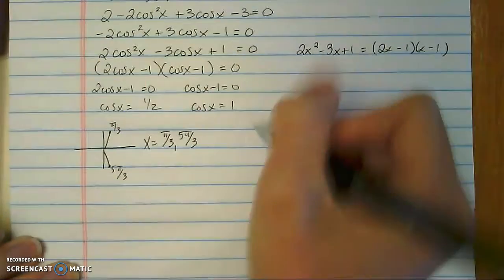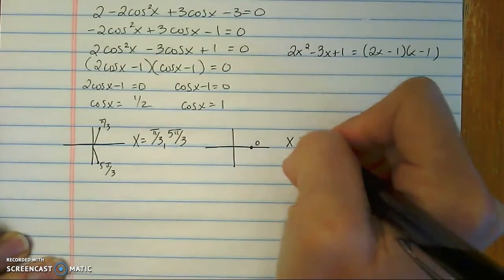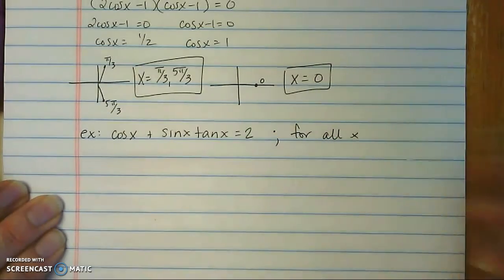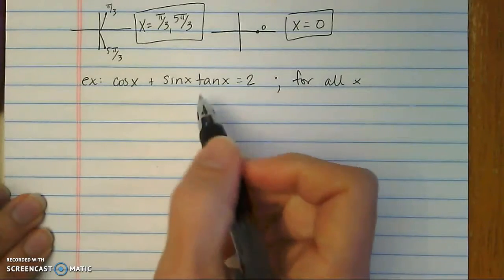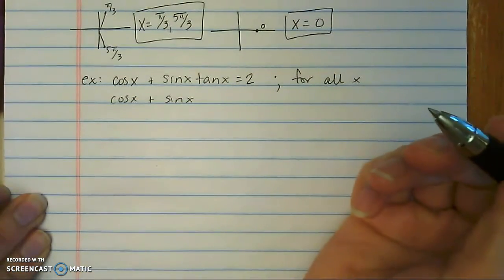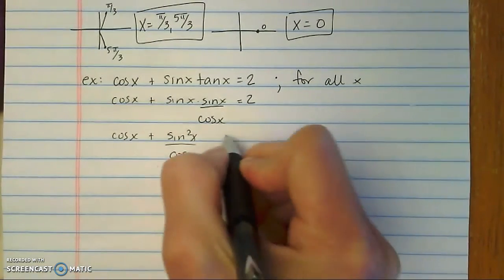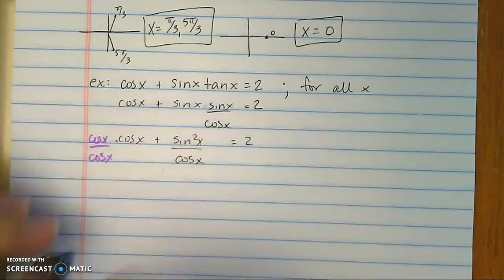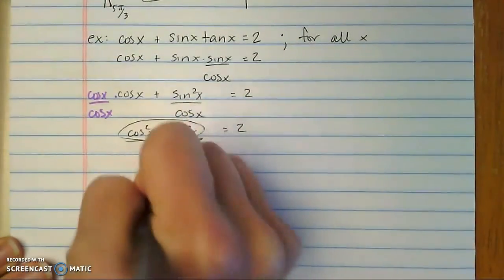Solving Trig Eqs NOTES Day 2 Part 1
Acc Pre-Calc Solving Trig Eqs